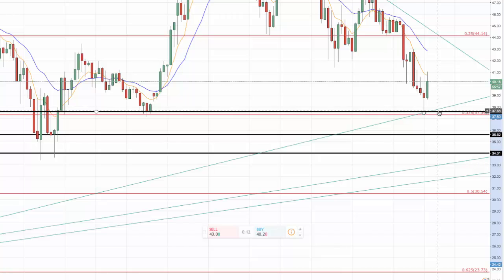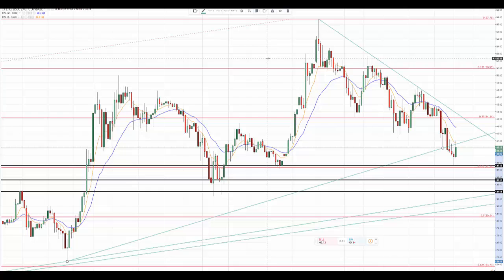Path Chat Education: TECHNICAL ANALYSIS TRADES Litecoin Update